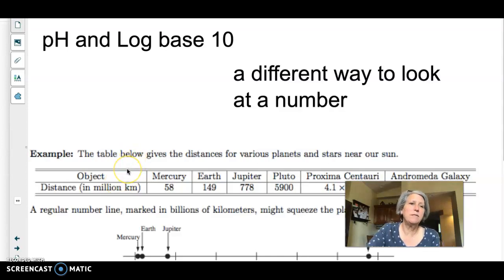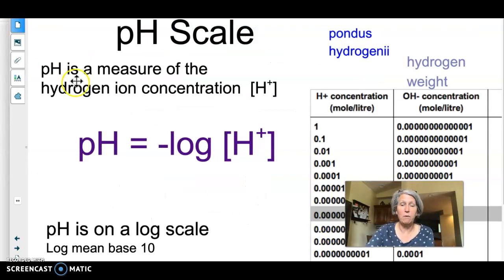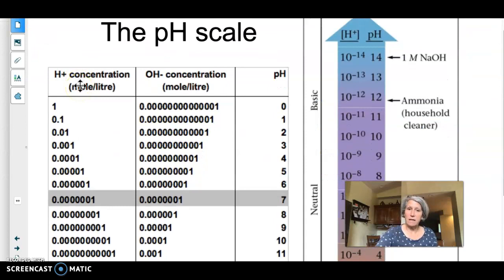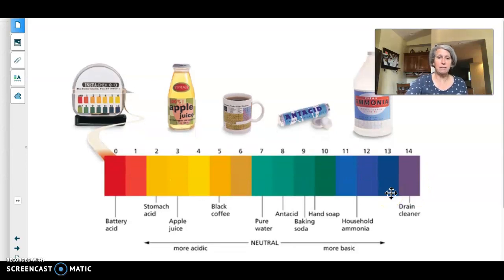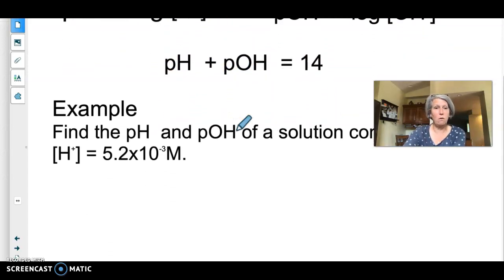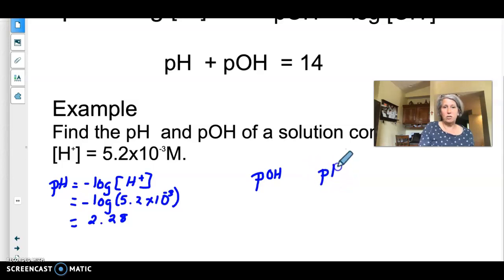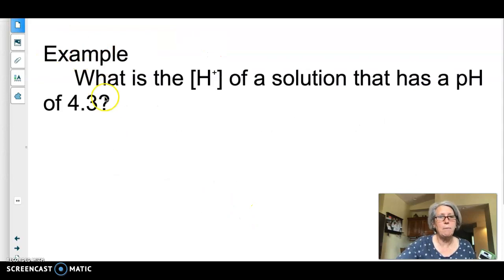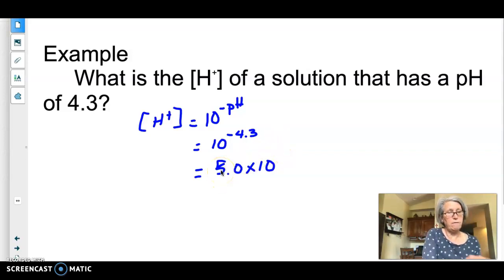EPHS Honor Chem Intro to pH and calculations